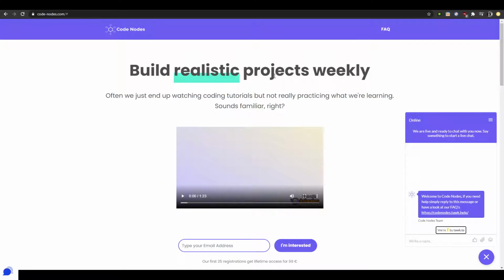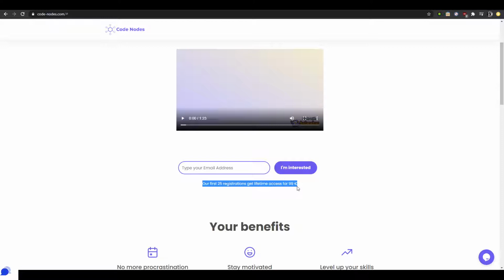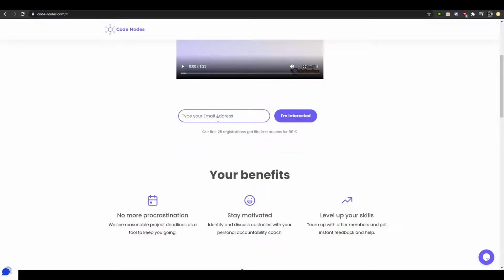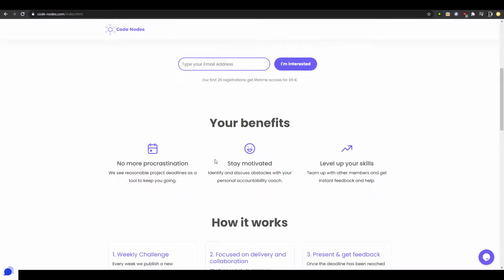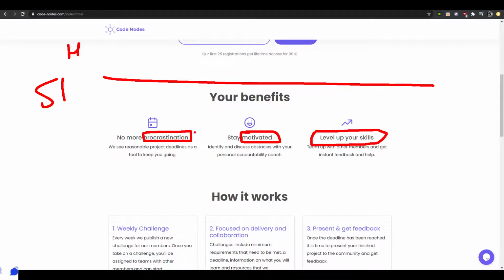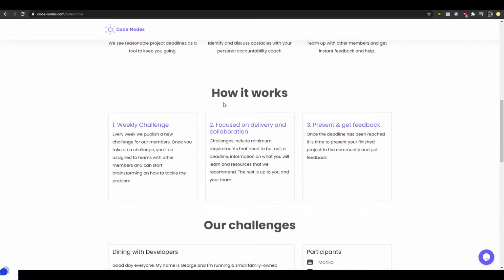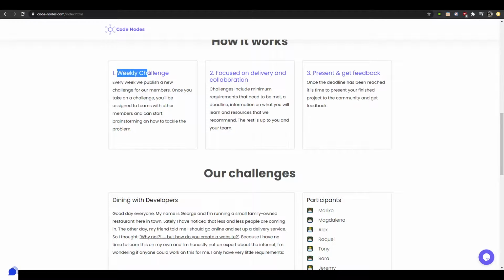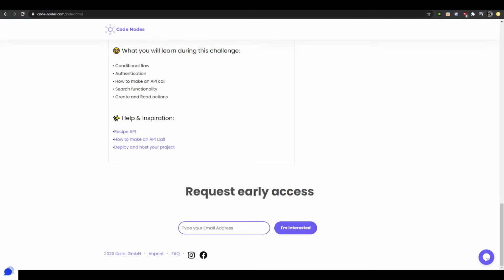To Autoplay or to NOT Autoplay videos on load? Spoiler: DO NOT!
Code-nodes asked me to provide feedback on their site, here it is. Raw & Real feedback.

Never have auto playing videos on page-load, you will drive your audience away!